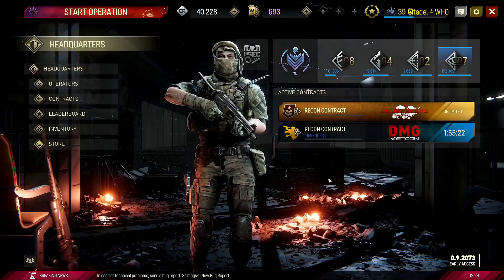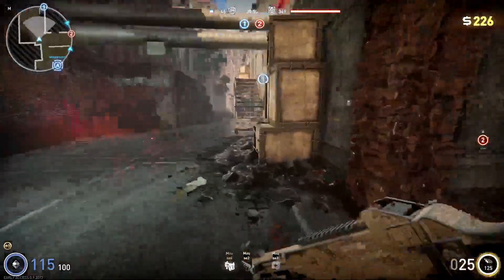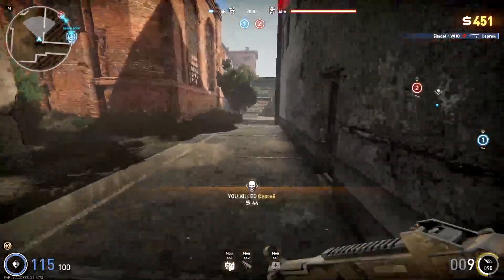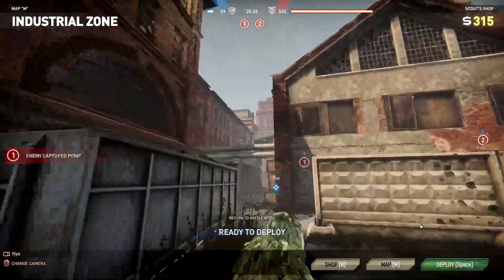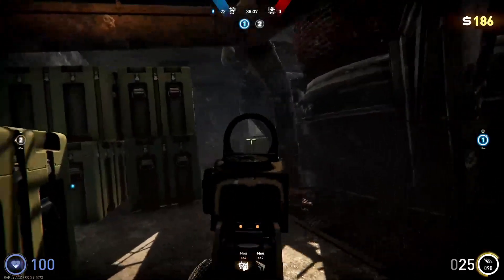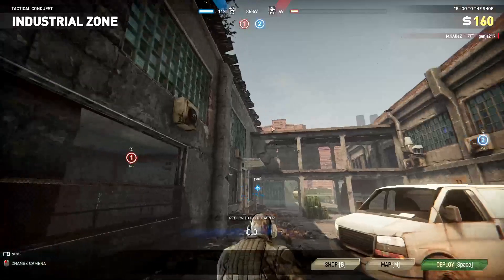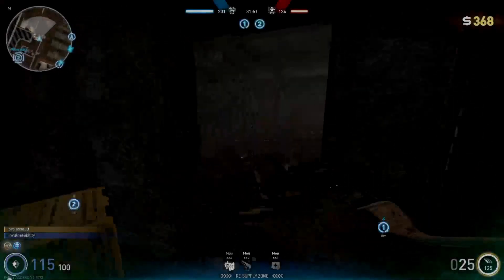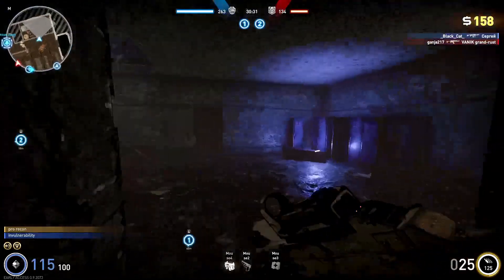Hired Ops|UMP45 REVIEW!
The UMP45 is pretty beasty! Watch to see!

Other Accounts

Playstation 4:WHO_U_TALKIN_2

Xbox One:WHOUTALKIN23

Steam:WHO_U_TALKIN_2